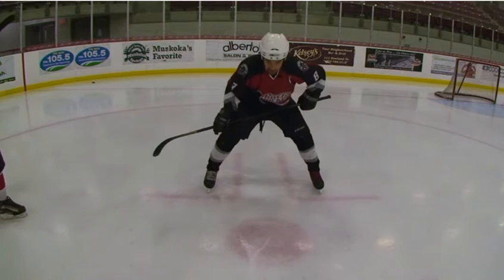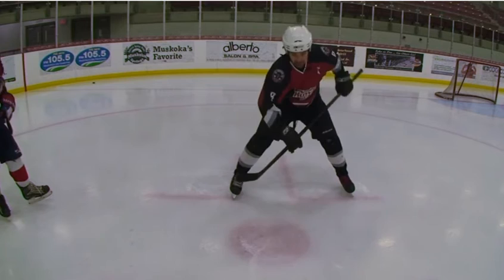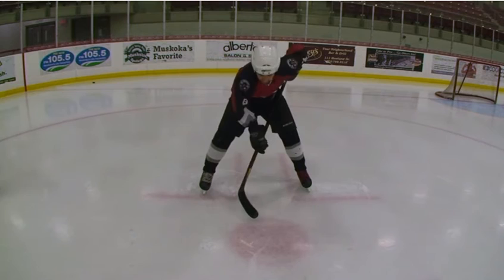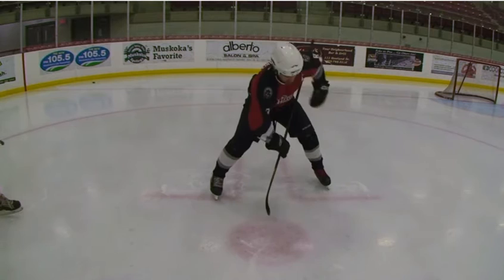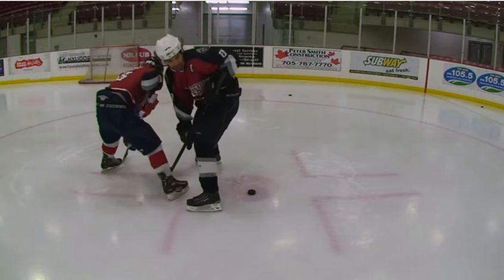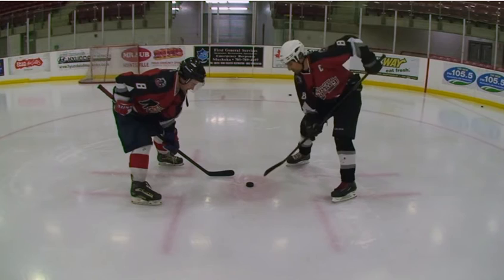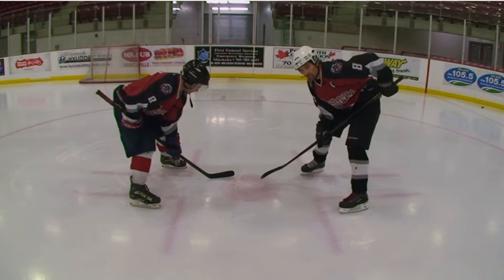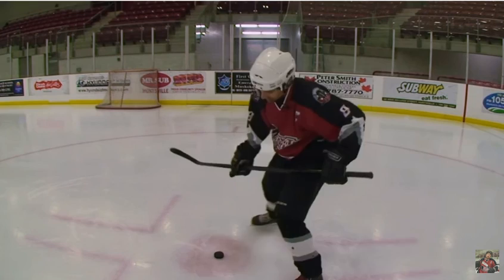Faceoff Tips September 2015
This is Jeremy Rupke from How to Hockey. Creator of HowToHockey.com